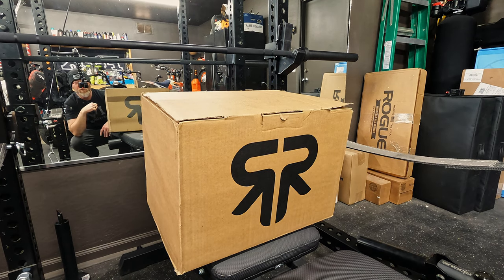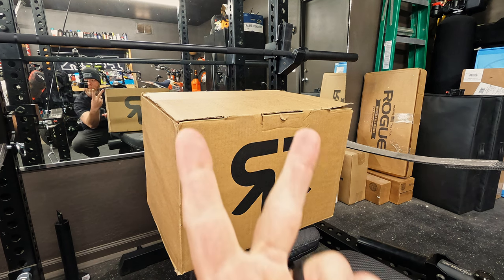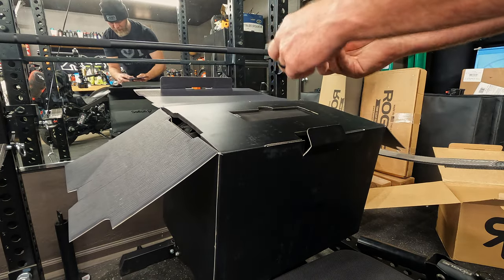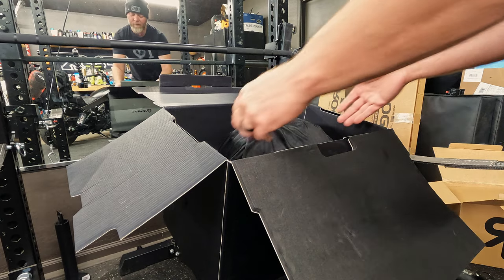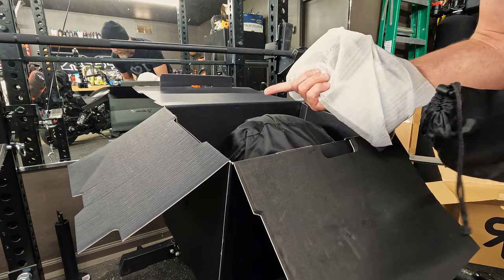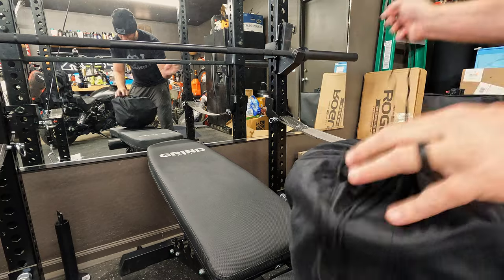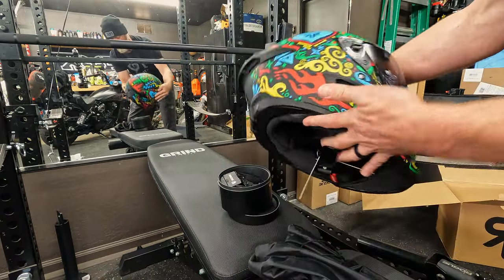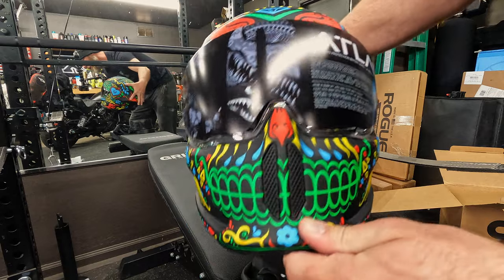Ruroc Atlas 3.0 "Cinco de Madness" Helmet Unboxing!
I bought the matching "his & hers" set for my wife and I, (here I am only unboxing mine - the "Cinco de Madness" helmet)...unfortunately, my wife's helmet (size SMALL) did not fit her head, so we will be returning it. We would LOVE to exchange it for a MEDIUM, but they no longer have any in stock and have already moved on to the 4.0 platform. (So if you know anyone who would be willing to sell a Calavera in size MEDIUM hit me up ASAP!!)